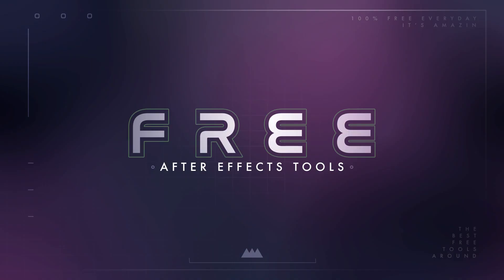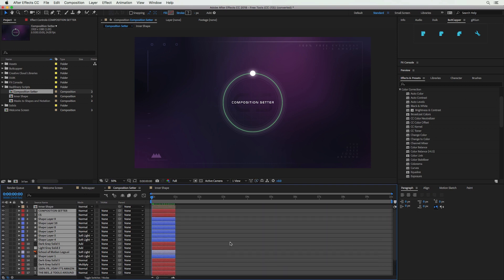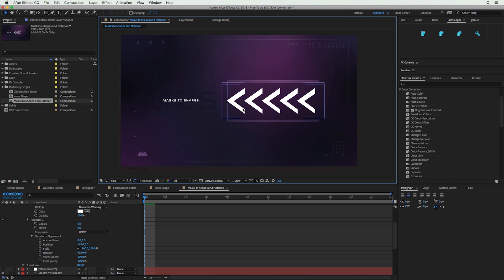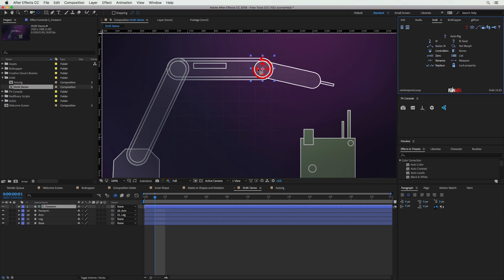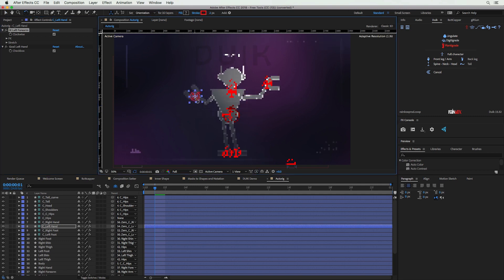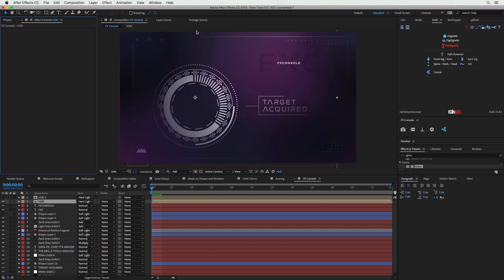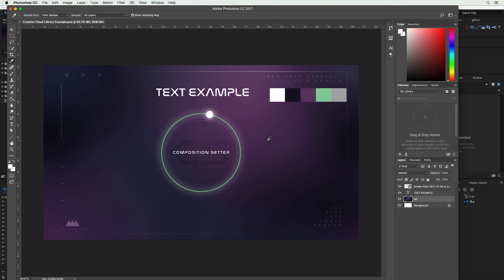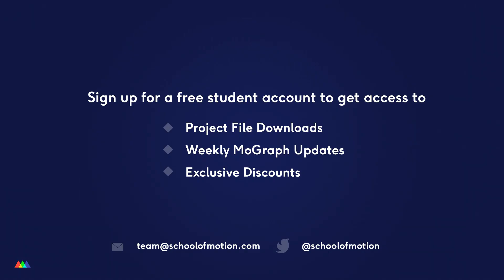5 Free After Effects Tools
In this tutorial we'll show you how to use 5 of our favorite free tools in After Effects.

Auto-Generated Transcript Below 👇

Caleb Ward (00:11): Hey, what's up. This is Caleb ward with school of motion. And in this after effects tutorial, I'm going to show you how to use five free tools and aftereffects. Now all of these tools are fantastic resources for any after-effects artists, but at the end of the day, these tools were created by a developer. So if you're feeling generous, even though they're free, you know, feel free to donate some money towards their causes, they are doing fantastic work and they definitely deserve it. So let's get started with the very first free tool. Now, like all the tutorials here at school of motion, the project files are completely free. All you have to do is just click the download link. So the first tool that I want to talk to you about is a well, I got to admit, it's kind of a funny name it's called, but Kapur.

Caleb Ward (00:59): And you know, you know how whenever you're working with a shape layer and after effects and you need to cap those butts. Well, normally let's say we have this design right here, and this is a shape layer. And let's say we wanted these edges to be harsh right here. We don't want them to have rounded buts, come on, be mature here, people. Uh, so if we wanted to normally do that, you'd have to go down here to the dropdown menu. You'd have to go to contents, go to the shape. You would have to find the stroke. And then you would go over here to, uh, the line cap and you would change it to a bud cap or a round cap or a projecting cap. Now this is not necessarily a terrible way to do this, but if you work with a lot of shape layers, and if you're an after effects artist, and specifically, if you're on school of motion, there's a great chance that you do a lot of shape layer work.

Caleb Ward (01:50): This is not ideal. So the best thing that you can do is download this free tool called bud capper. And it's up here in the top, right panel here. So do you use, but capper, all you have to do is select your shape layer. And then you can just go to window and run the butt capper script there, and we'll pop up this little panel. And so you can just select, uh, you know, whichever but style you like the best. All right. So let's move on to the next tool. So the next free tool that I want to talk about is the redefiner free script set. So this is actually 51 different scripts for after effects and every single one of them are free. Now, obviously I'm not going to show you how to use all 51, but I wanted to show you just a few of the different scripts in that pack.

Caleb Ward (02:31): So you can get an idea of kind of what utility tasks these different scripts can do for your project. One of my favorite scripts inside of this script set is called the comp center. So, uh, the comp center basically allows you to change the duration of your composition, and it will automatically change your pre comps and your layers and your timeline to match the new duration. So that's important because typically, so let's, let's take a look at our competition here. We have a one-second composition, so let's say we wanted to adjust it to be a ten second composition. So typically you'd go to composition, composition settings, and we could change this duration from a one second to 10 seconds and hit, okay. But if you zoom out here, you'll see that all of your layers are only at one second. So it's usually not that big of a deal to go in and we can select all of them and then we can extend them out here.

Caleb Ward (03:23): It's a, it's annoying, but you know, it gets the job done. But the problem is, if you want to adjust a pre copy, can't do it. You have to then go back in and adjust the duration of all your compositions inside of your composition. And it can be a real pain. So comps that are actually fixes this. So what we can do is we can just go to file scripts and we're going to run our comp set our script here, and we will make sure the width and height is set to 1920, by 10 80. All of these other parameters here will just remain at default unless you change them. And then the duration we're going to change to, we can do 15 seconds and make sure seconds is selected right there.